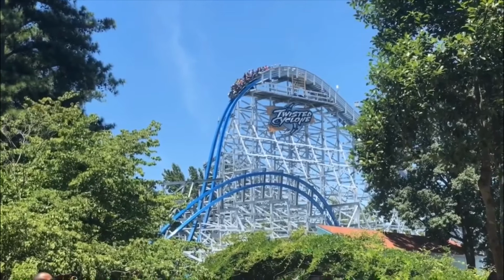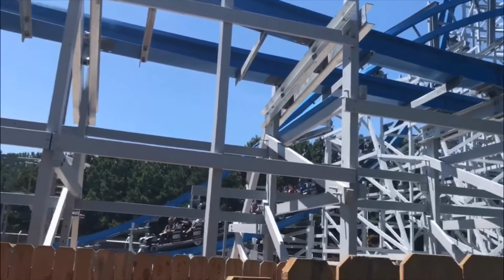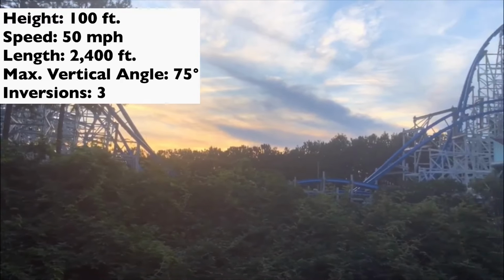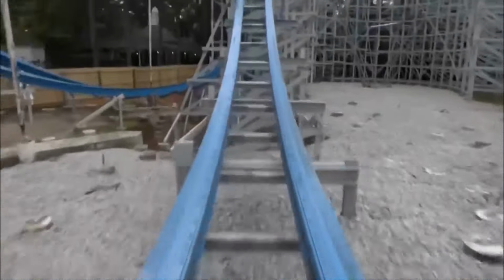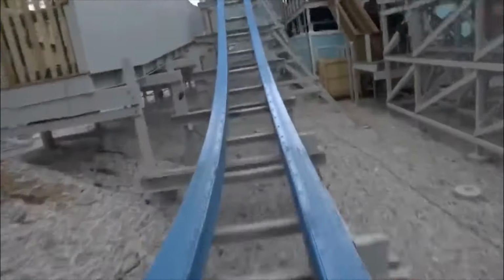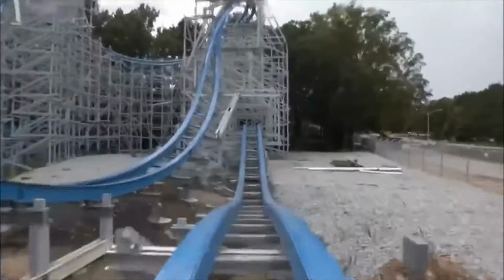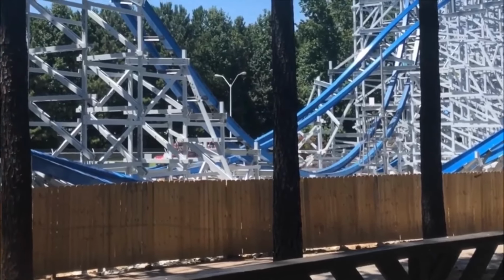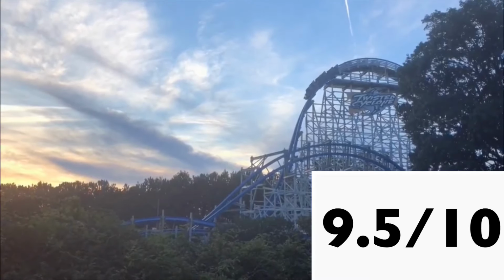Twisted Cyclone Review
Here’s my review of Twisted Cyclone! Hope you enjoy!